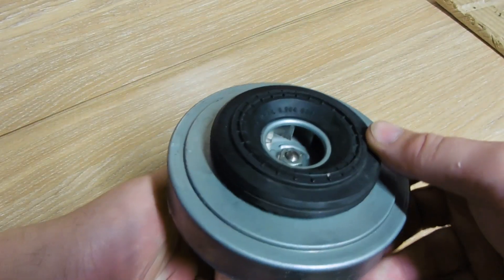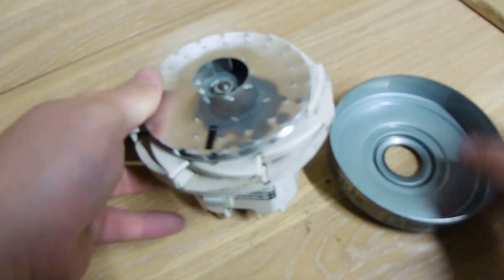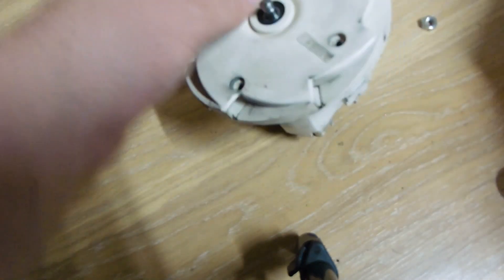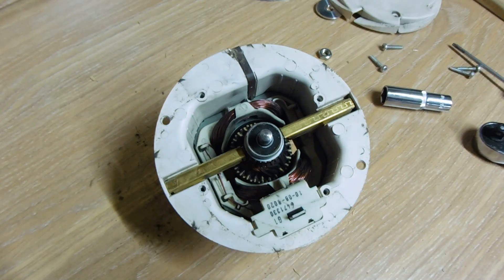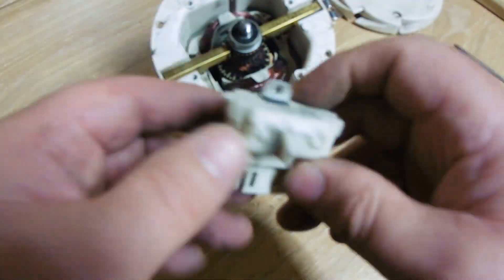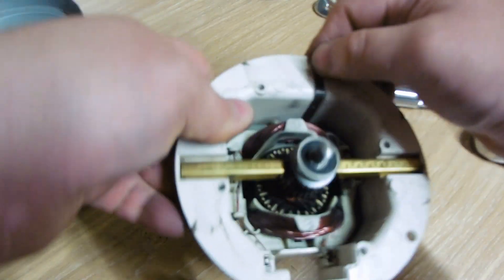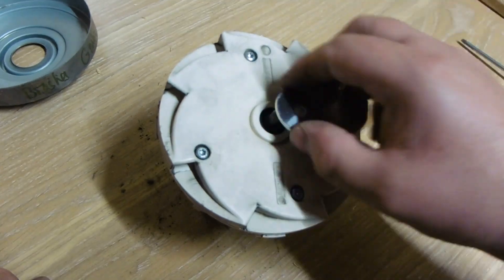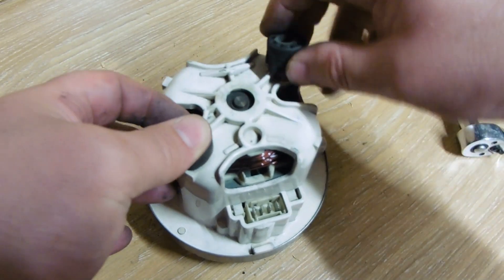Taking apart a MIELE MRG MOTOR, Checking connector pcb, carbon brushes, impeller fan / cover.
Please DONATE a small amount to help me improve and expand on future videos, at the moment I do not have enough subscribers so am hoping people will be kind in donating especially if it has helped and saved them money.

Quick short video just taking apart a Miele MRG Motor, tools needed is just a t20 torx screwdriver and a 14mm socket, to undo nut it goes clockwise, to re tighten is anti clockwise.
Best way i found to remove fan cover is just taping it around with a 2x1 piece of timber, doesn't do any damage, useful to have a towel just to help when undoing nut to fan as they can be very tight and the fans themselves are very sharp.
 It s just a video to help if your thinking or changing the carbon brushes, or if the pcb connector block has blown as they are much cheaper to source rather than a whole motor which can be very expensive, so hopefully it can save usable motors and vacuums  from being thrown away